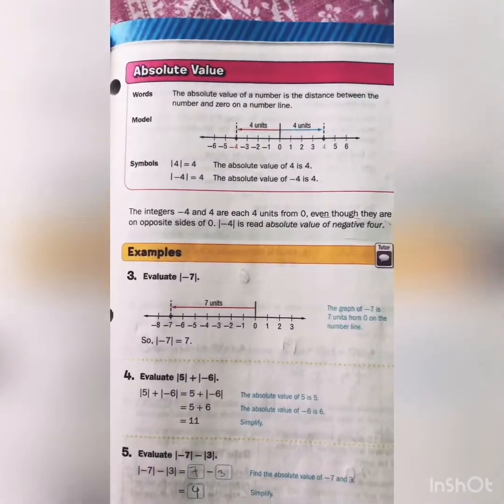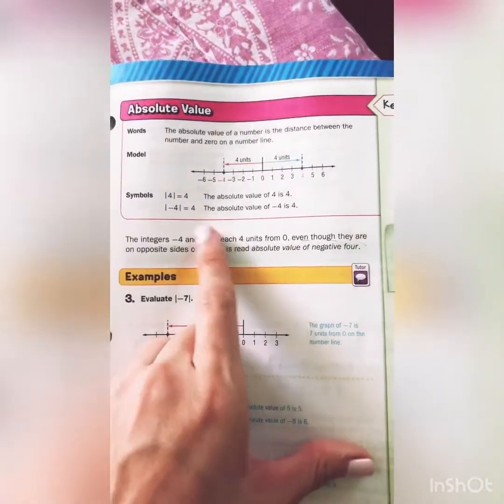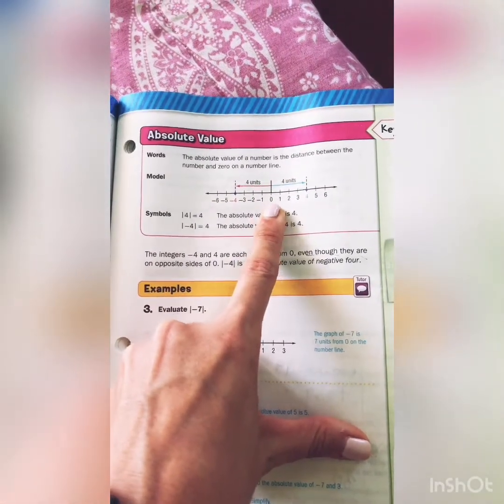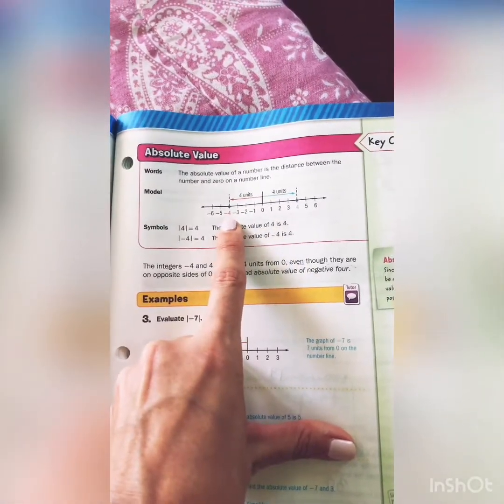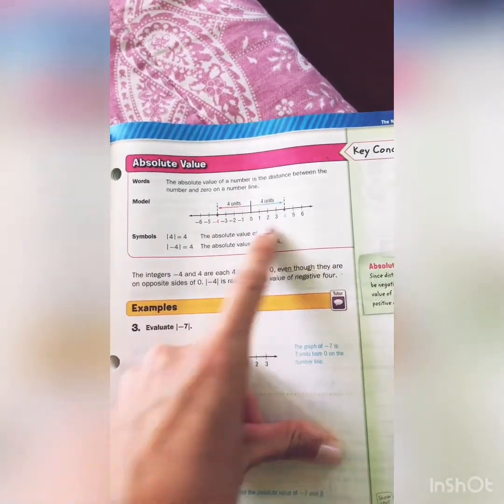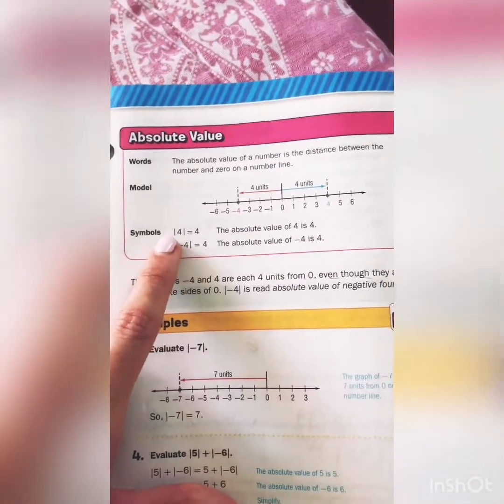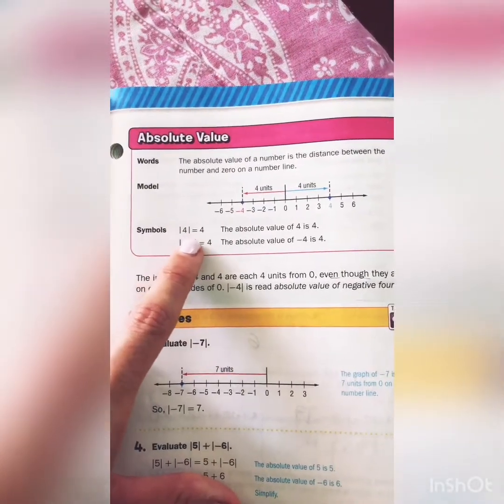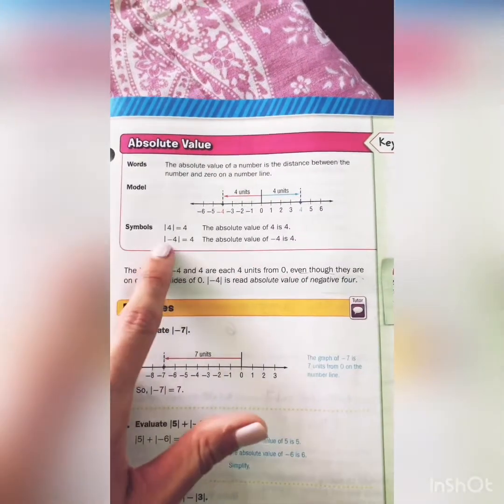Lesson 2: Absolute Value